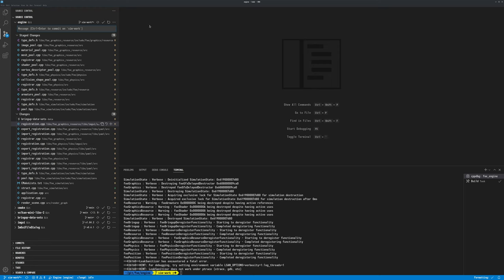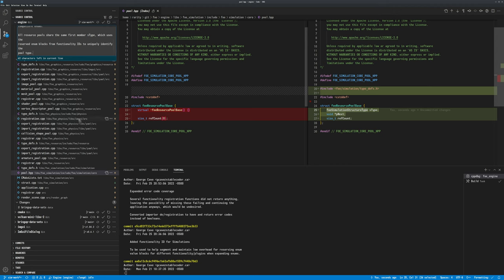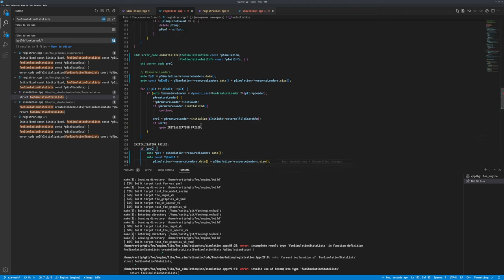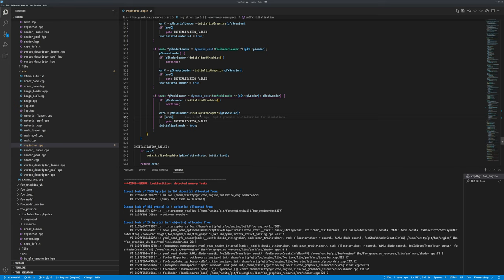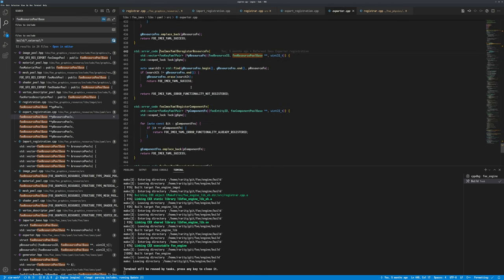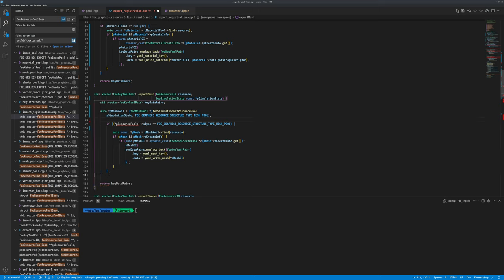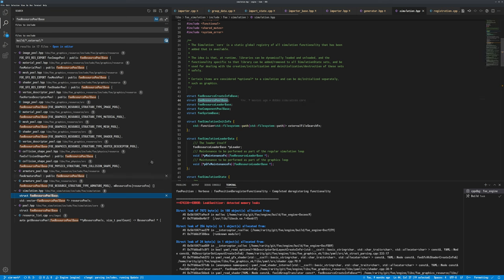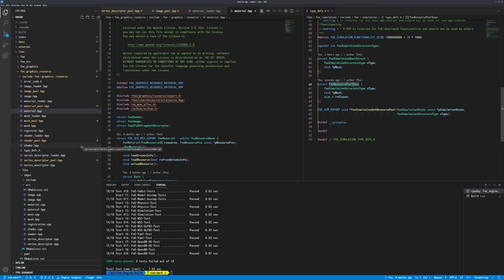150 - Simulation ResourcePool Changes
This session continues on the focus of removing the use of C++ inheritance from the use of Simulation code/functionality.

1 - Changed ResourcePool type determination pattern

Rather than relying on C++ inheritance and dynamic casting to find the desired pools and types, it has been changed to use C-interface compatible enums.

All resource pools share the same first member sType, which uses the reserved enum blocks from functionality IDs to uniquely identify the pool type.

2 - Removed foeSimulationStateLists

Originally intended as a C-compatible structure to be passed around, this is no longer desired as the original foeSimulationState will be either made C-compatible or converted to a handle in the near future instead.

3 - Removed direct use of foeResourcePoolBase type

For many functions dealing with simulation work, the foeResourcePoolBase type was being passed around frequently, all these being derived directly from the simulation state itself.

To simplify the interface, this type ids being removed, and instead the simulation state is being passed around directly instead with the resource pools being retrieved through a single simple function instead.

2022/02/26